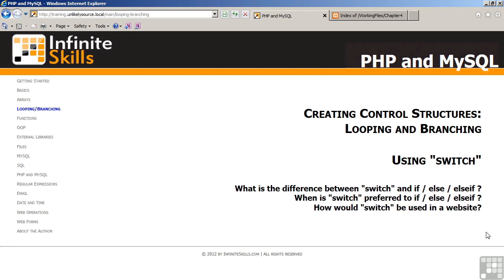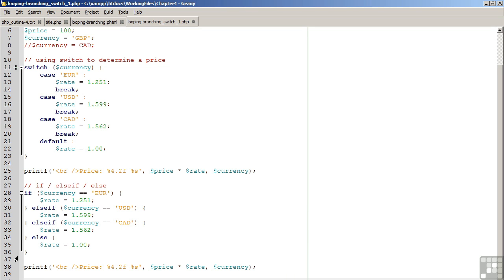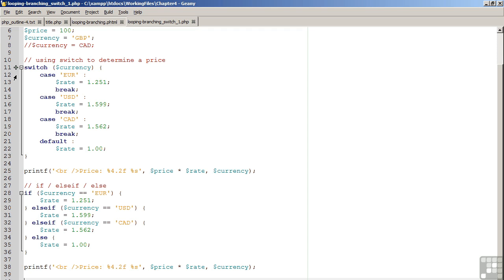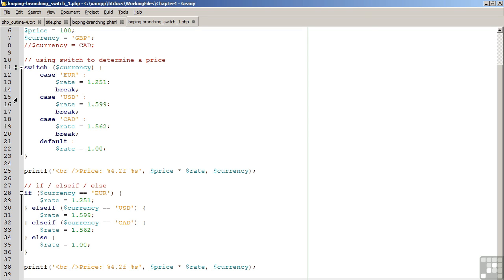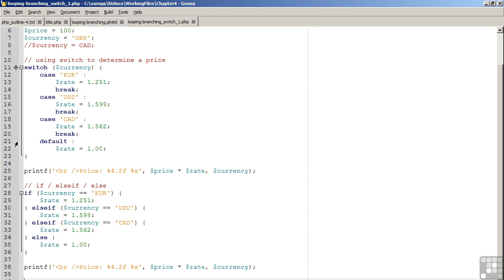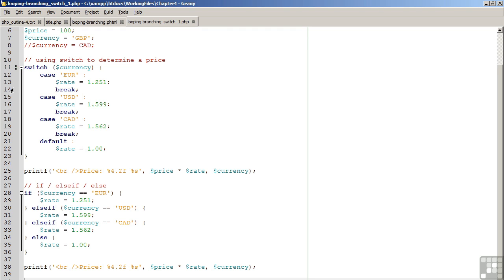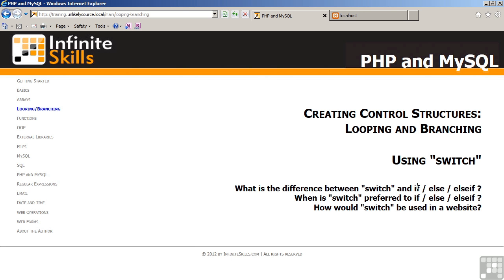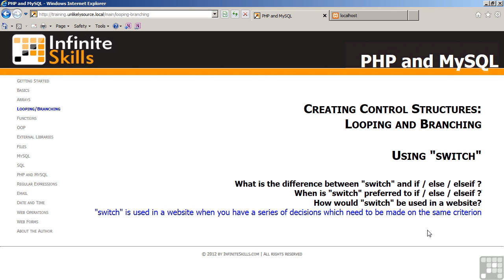0403.Using switch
0403.Using switch